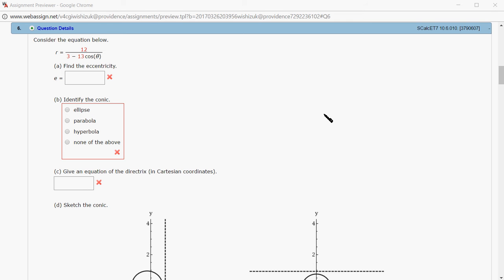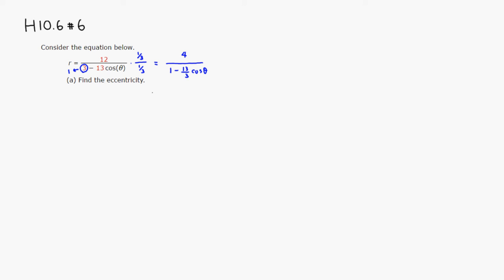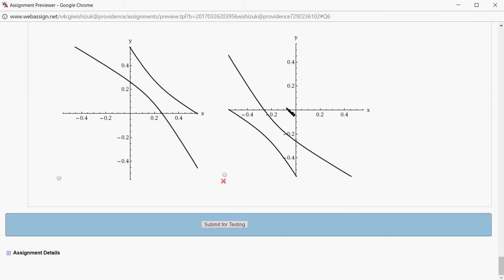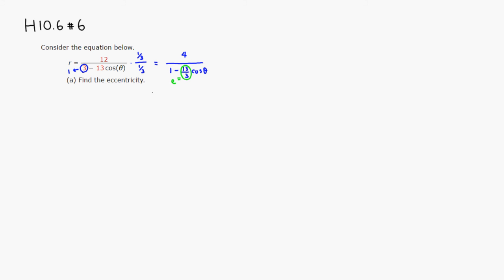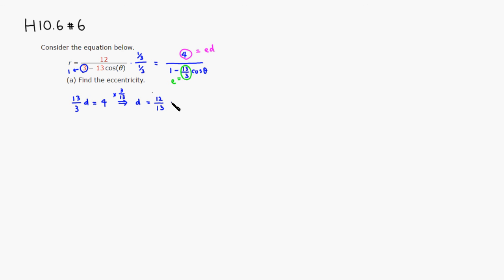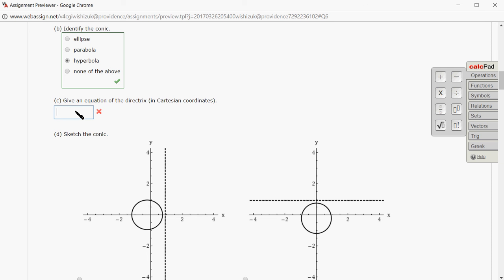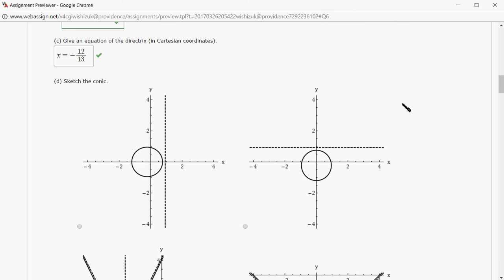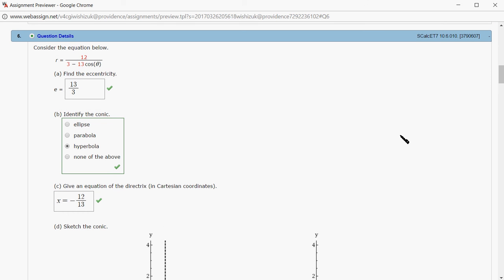MTH 132 H10.6 #6 (Spring 2017)